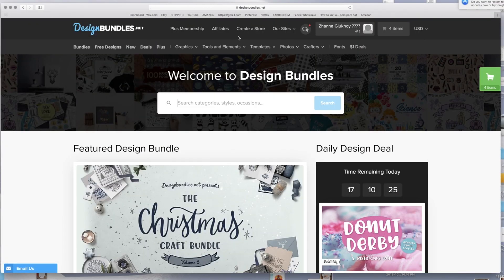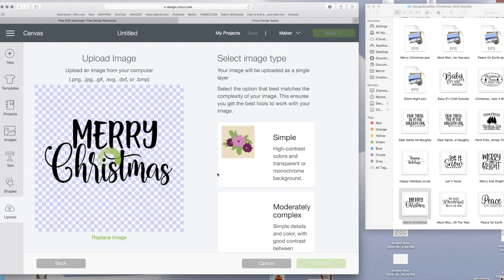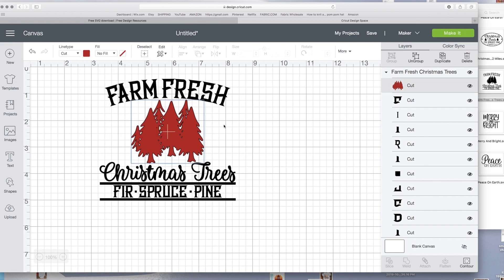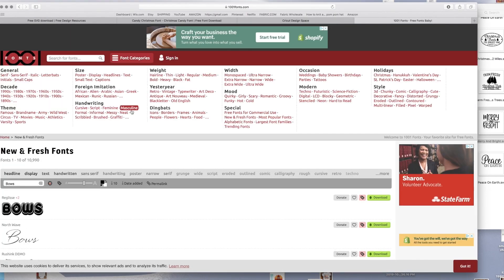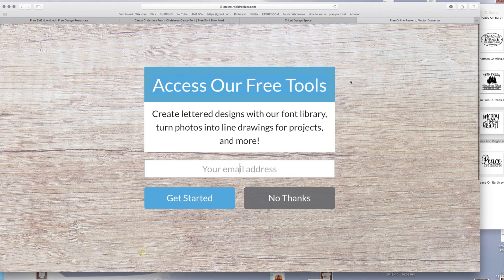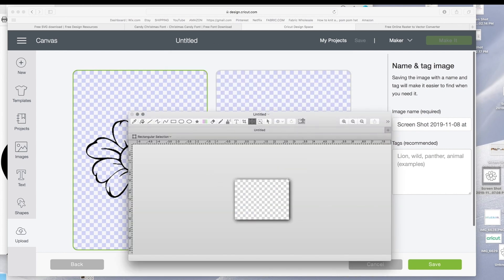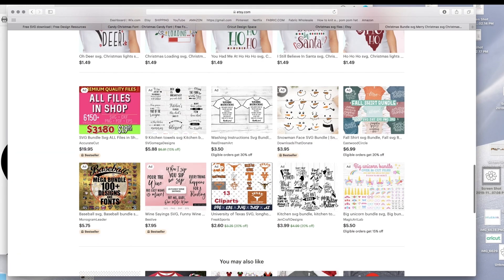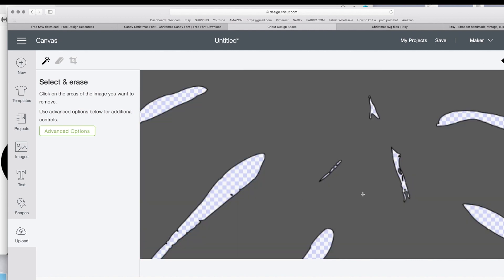BEST 5 FREE websites and apps to use for cricut design and projects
5:06
6:10
6:32
7:17
11:04

APPS
Paint S 8:39
Magic Eraser 11:28